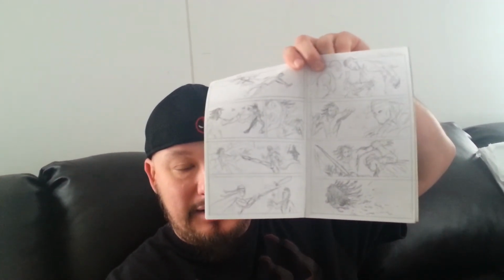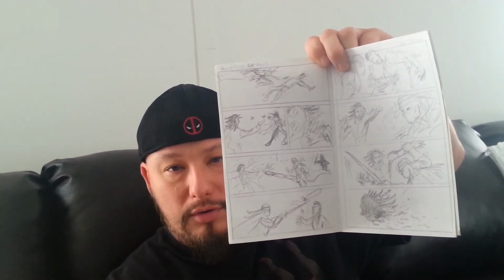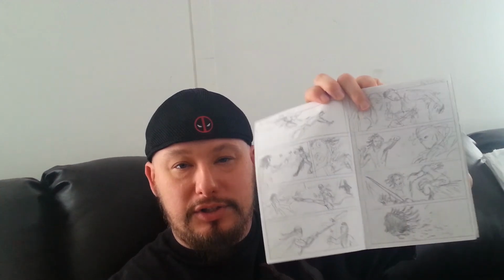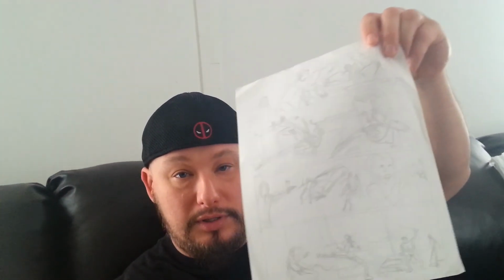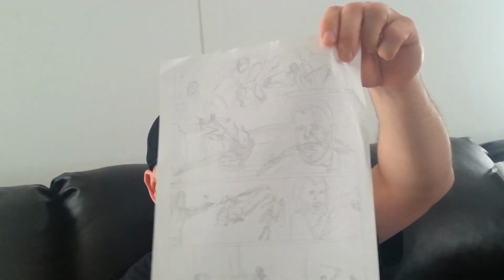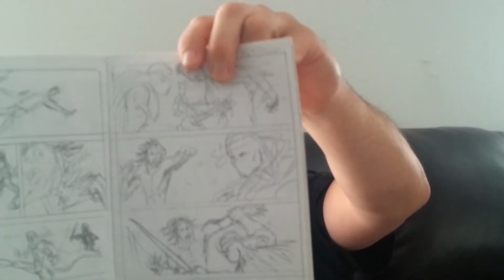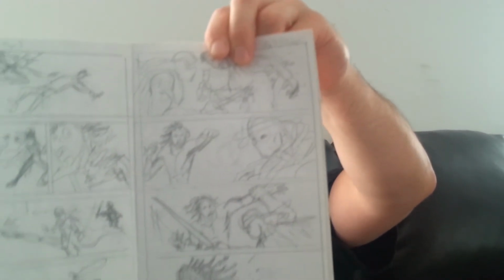Making Comics 2: Day 010 of 100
This is day 10 of round 2 of 100 days of making comics. The goal is to work on my comics for at least 30 minutes a day for 100 days. Today I layout a bigger thumbnail for page 7.